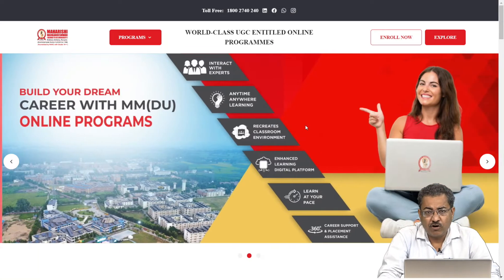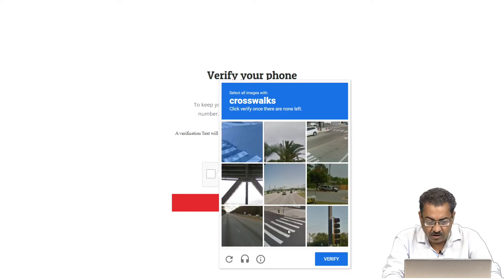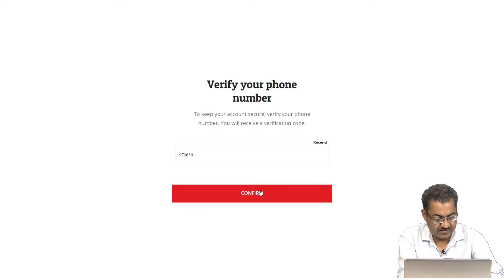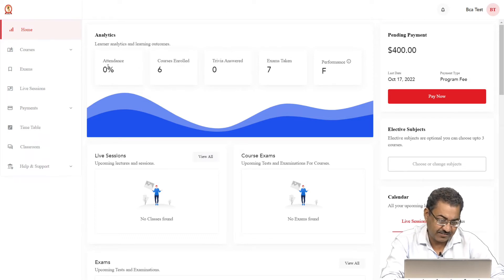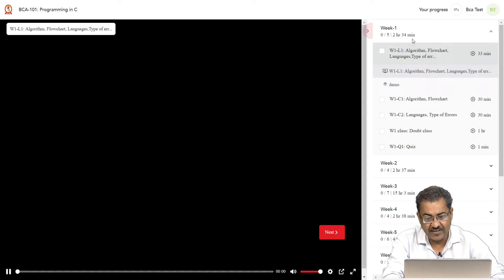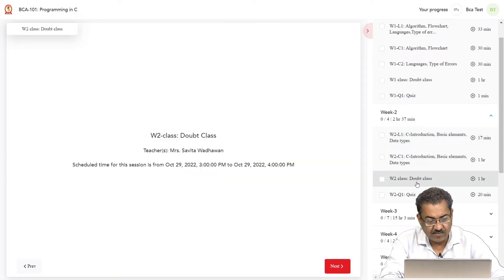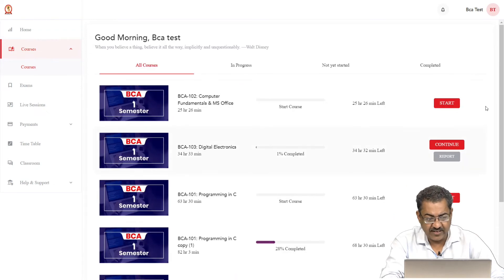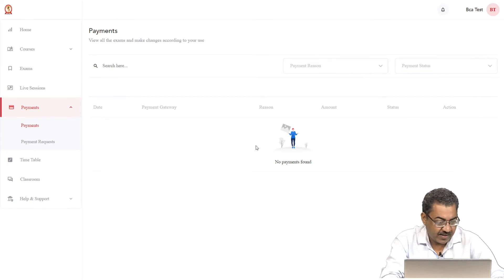Online Portal Tutorial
This video help you to work with online portal for online courses of MM(DU)